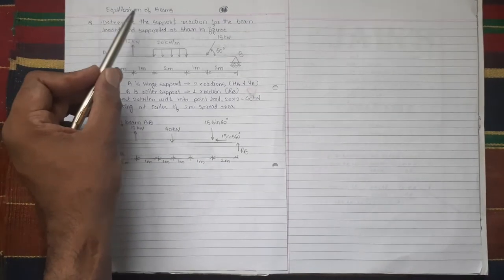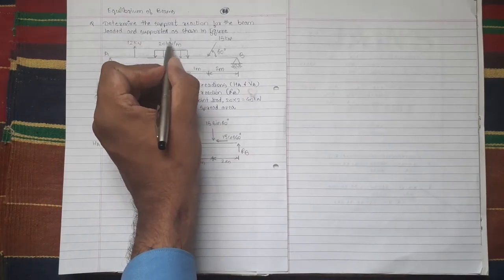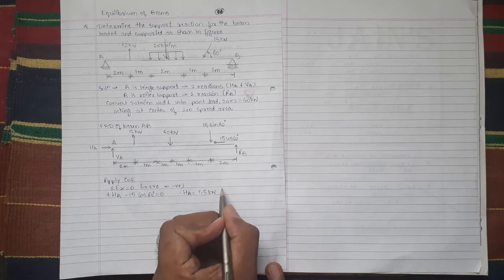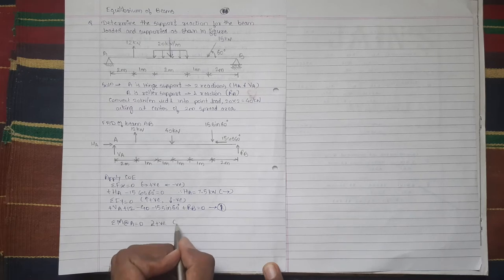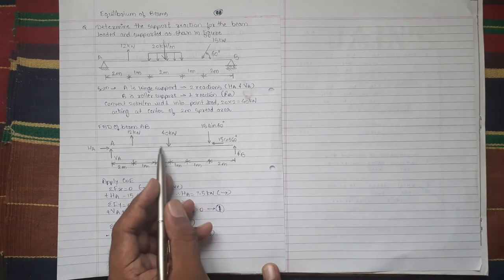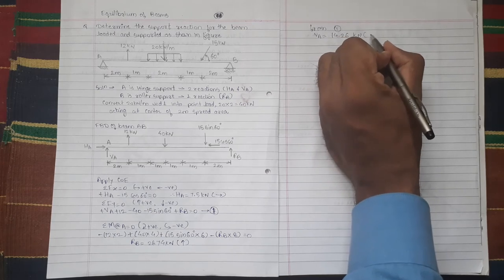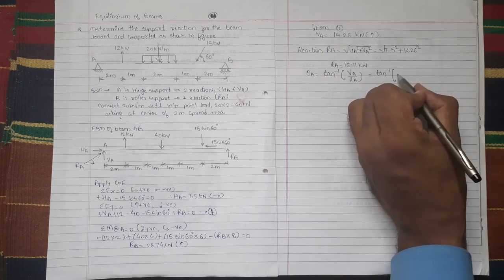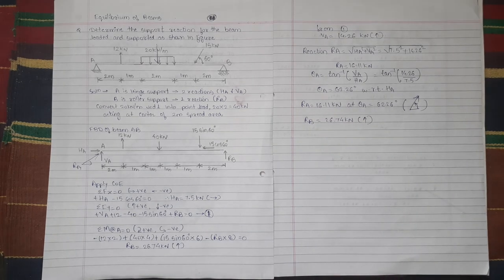Equilibrium of beams numerical 1 || ENGINEERING MECHANICS LECTURES SERIES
In this video we are discussing about detailed solution of numerical on Equilibrium of beams. This part is included in first year engineering syllabus as well as this topic is important for preparation of GATE exam for PG in civil engineering.